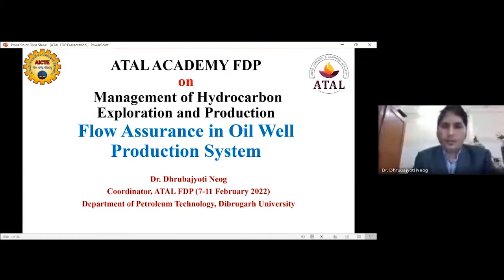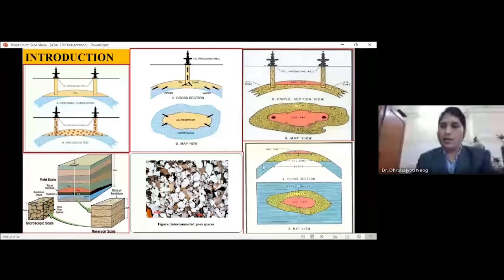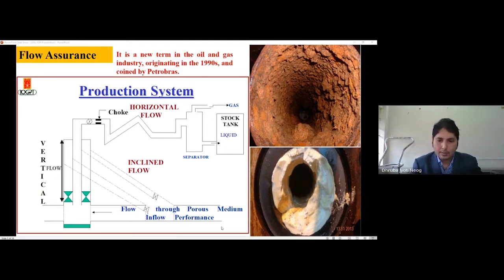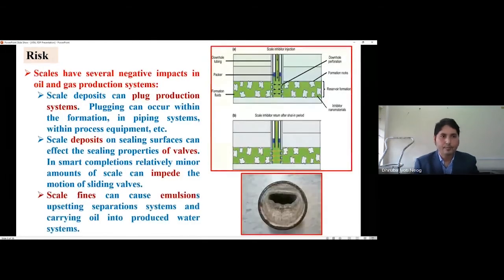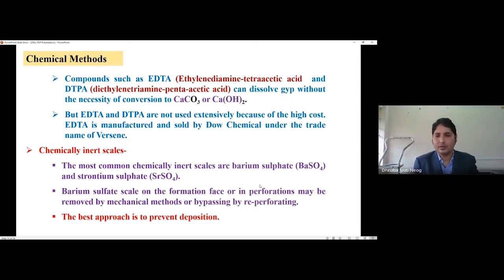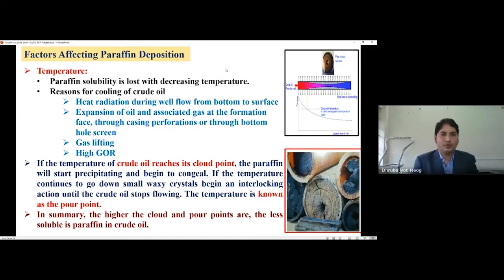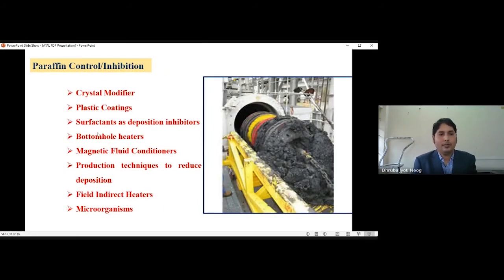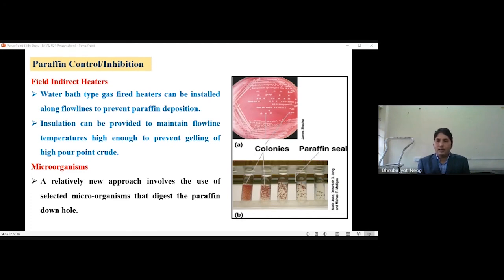Management of Hydrocarbon Exploration and Production Waste | Day 5 | Technical Session 3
An online 5-day AICTE-sponsored ATAL Academy Faculty Development Programme was conducted from February 7 th to February 11 th , 2022, in the department of Petroleum Technology at Dibrugarh University, Assam. The FDP course presents e-contents related to the upstream oil and gas production operations and associated environmental issues that are frequently encountered during E & P operations.